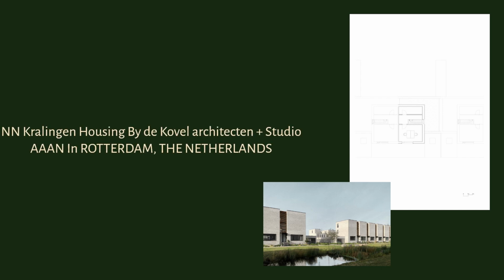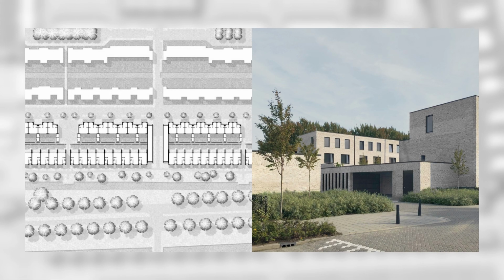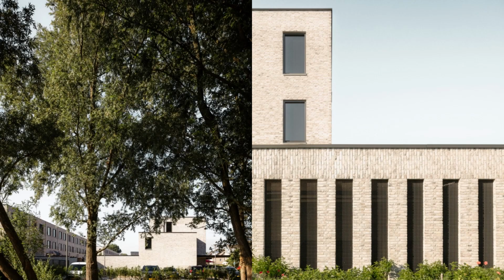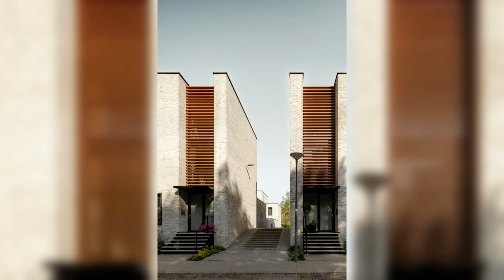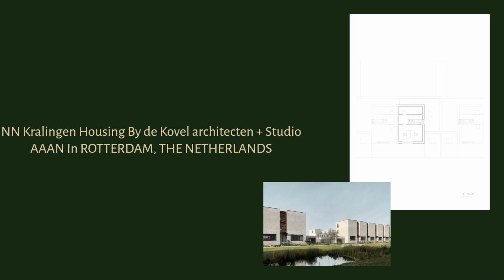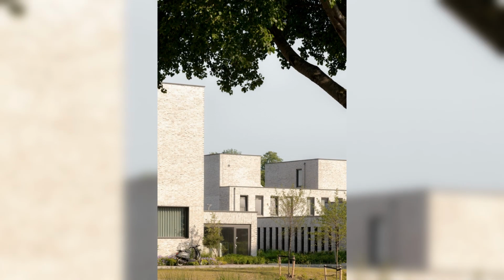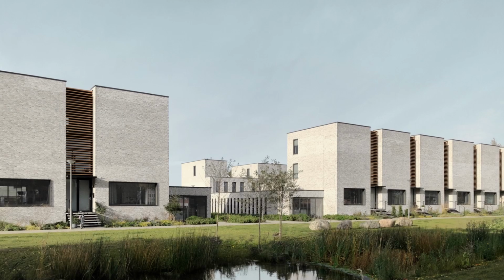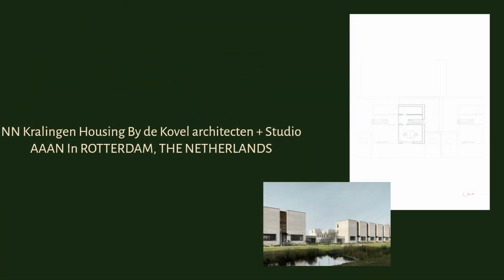NN Kralingen Housing By de Kovel architecten + Studio AAAN In ROTTERDAM, THE NETHERLANDS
The project forms the border of the Kralingen East district in Rotterdam. As a result of careful urban integration, a connection is made with the structure of the existing neighborhood, whilst creating space to continue the nearby green structure of the ring canal along the water. The ribbon development on the east side also acts as a buffer against the noise of the nearby highway for the neighborhood behind.

Archi Studio

Architects: Studio AAAN, de Kovel architecten
Area:
15200 m²
Year:
2022
Photographs:Herman de Kovel, Sebastian van Damme
Manufacturers:  Holonite, Meilof Riks, Van der Sanden
Lead Architects: De Kovel Architecten, Studio AAAN
Contractor: Nederlandse Bouw Unie
Structural Engineer: A.V.S. Engineering
Buildings Physics: Buro bouwfysica
City: Rotterdam
Country: The Netherlands